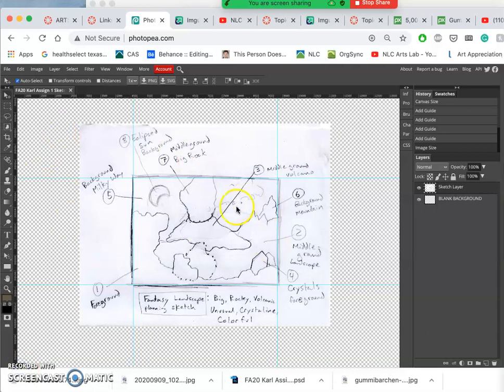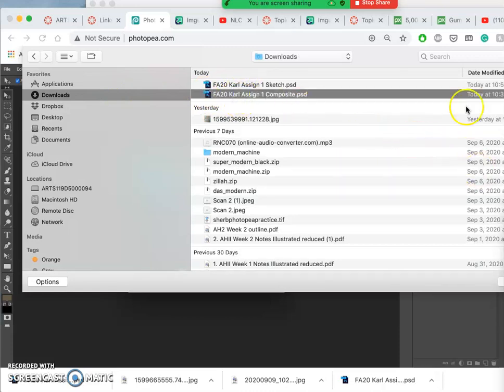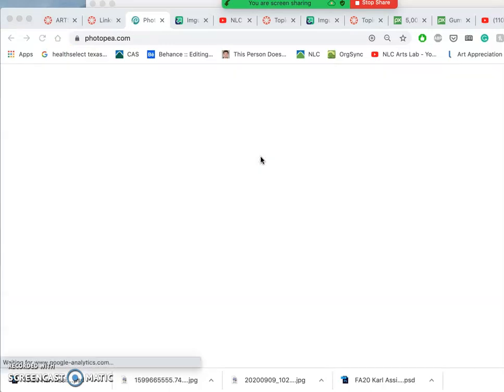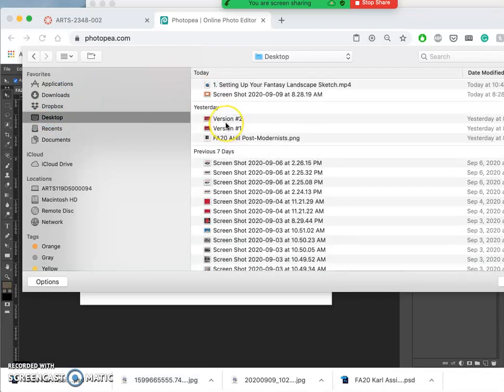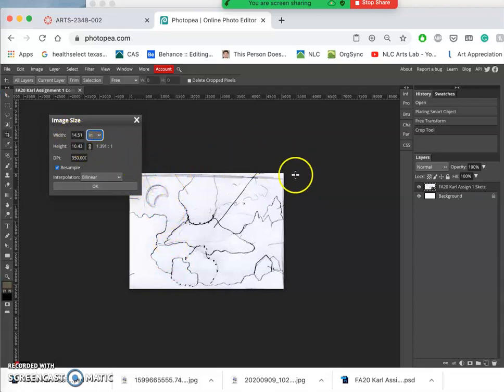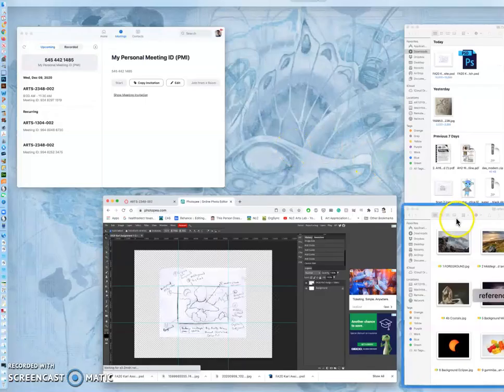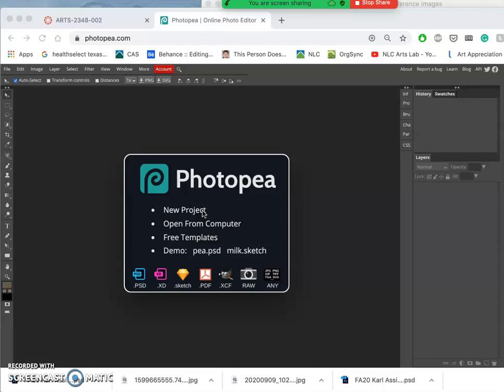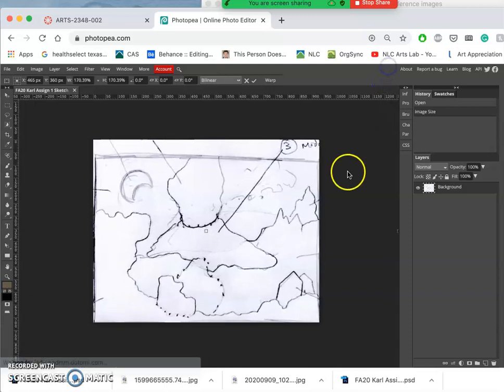2 Changing from Print Resolution to Screen Resolution for Better Processing in Photopea